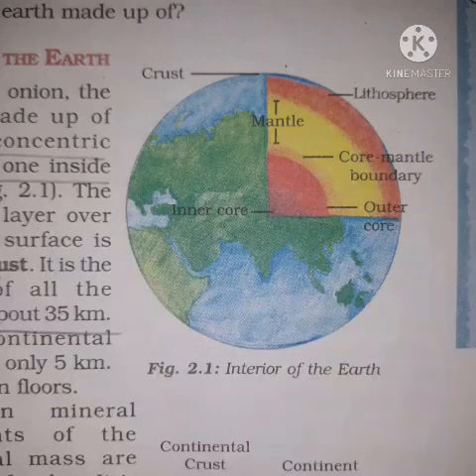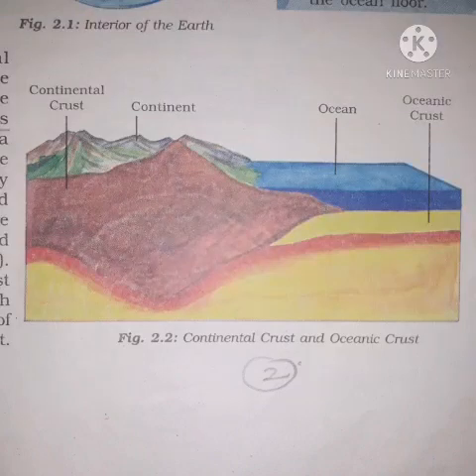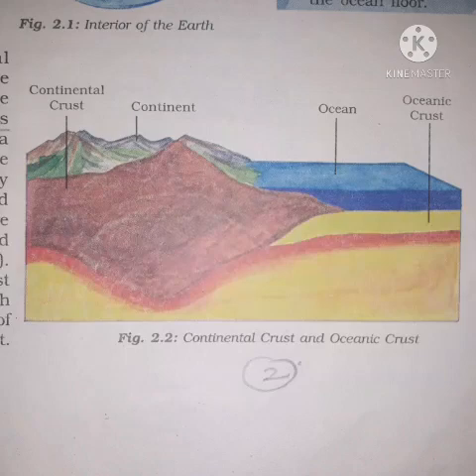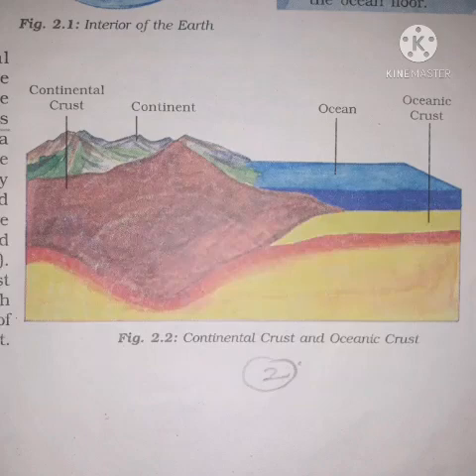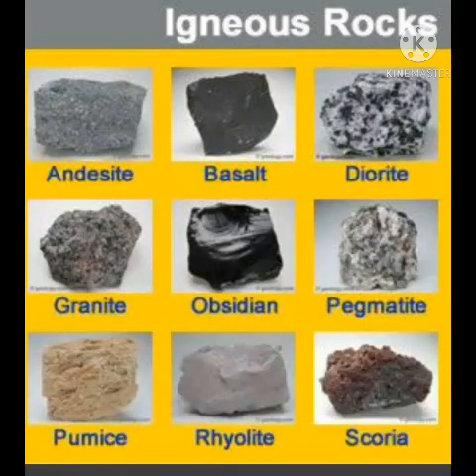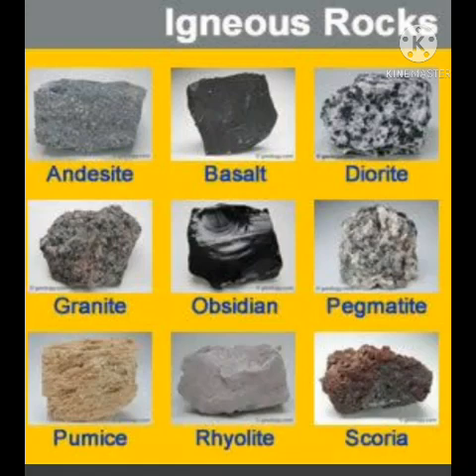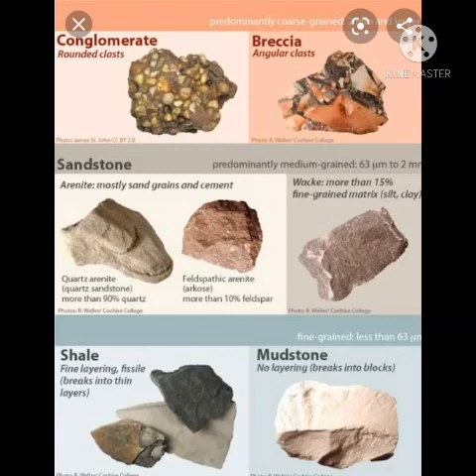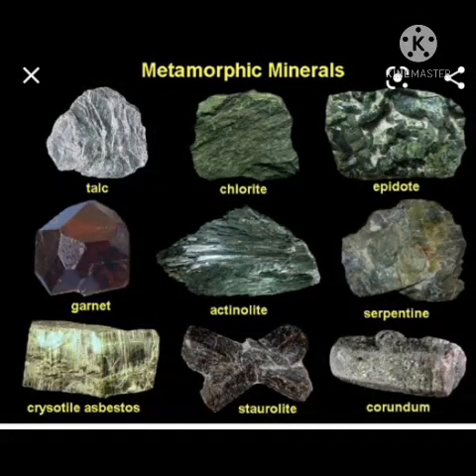Class-7 Geography chapter-2